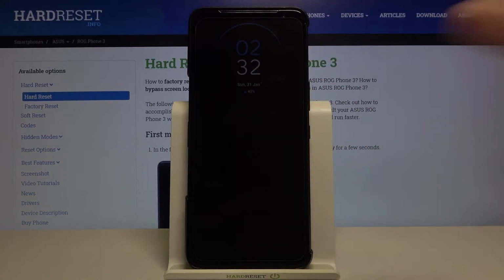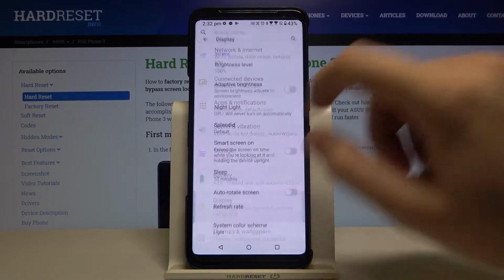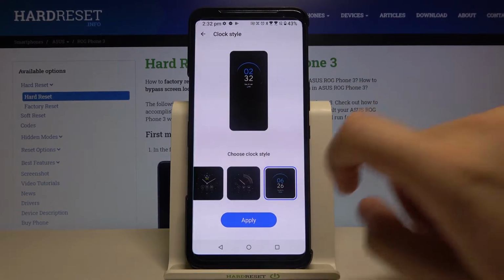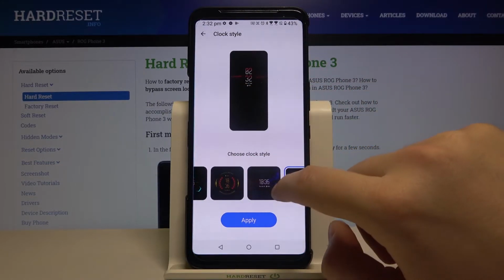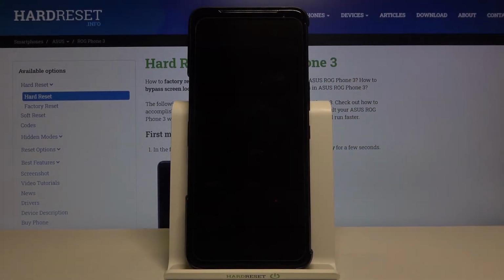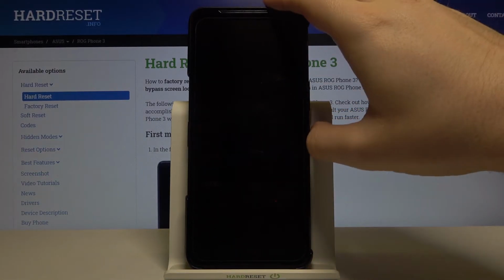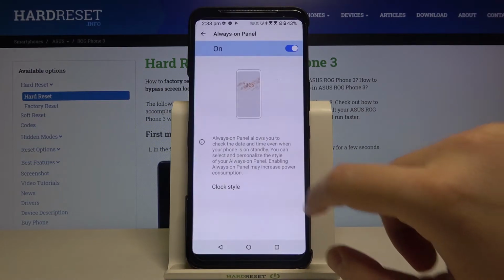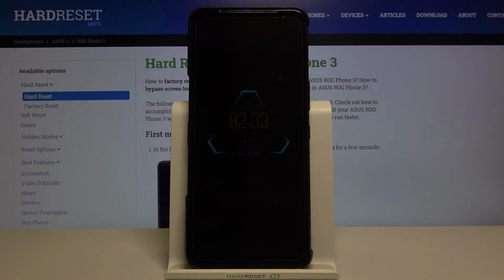How to Change Always on Display Theme in ASUS ROG Phone 3?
In this video we will show you how to Change the Always on Display Theme in your Smartphone - Asus Rog Phone 3, this option will allow you to customize the AOD Feature with a various of Themes.

How to Adjust Always on Display Theme in ASUS ROG Phone 3? How to Use Always on Display Theme in ASUS ROG Phone 3? How to Set Up Always on Display Theme in ASUS ROG Phone 3?